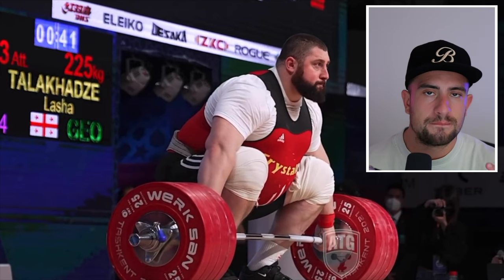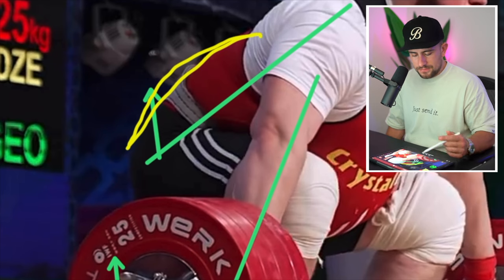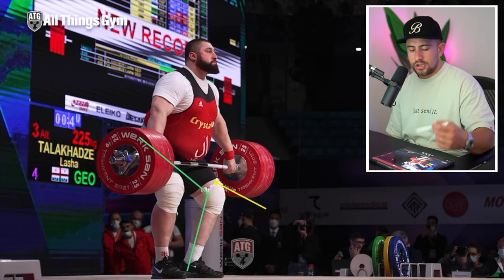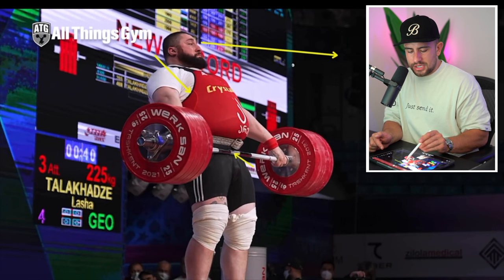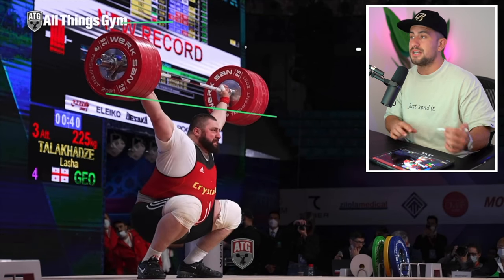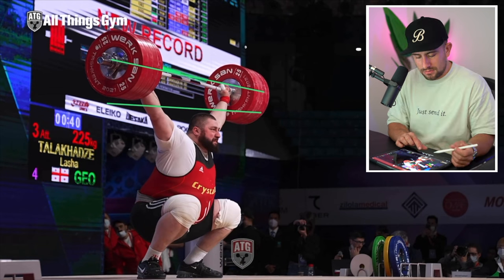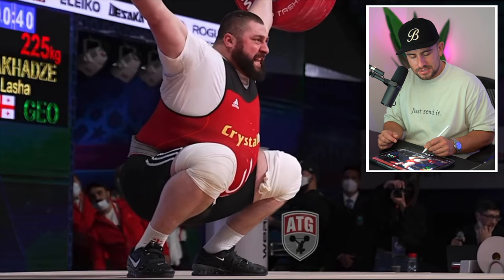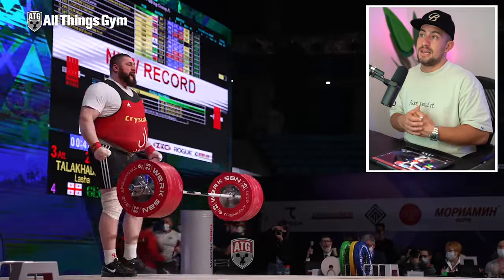THE GREATEST SNATCH EVER - LASHA TALAKHADZE